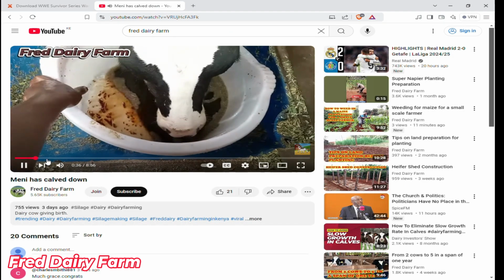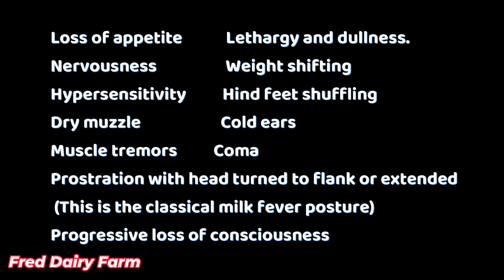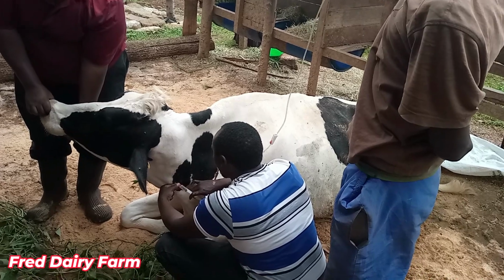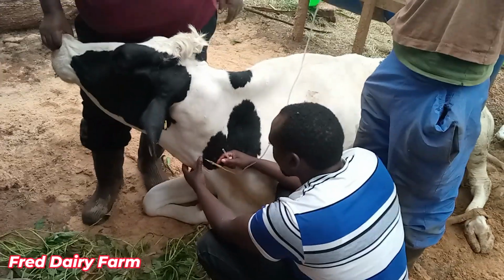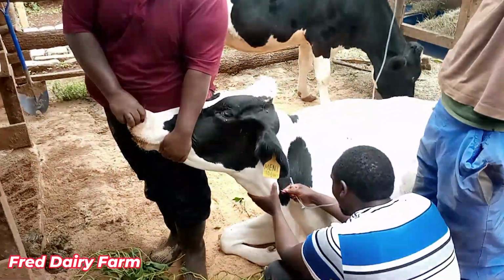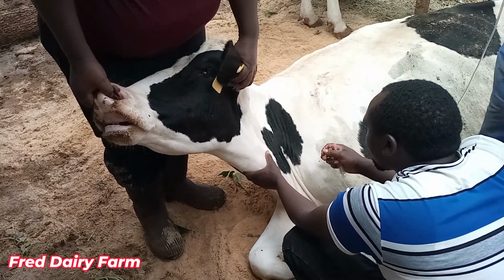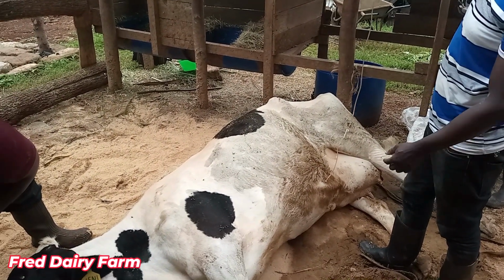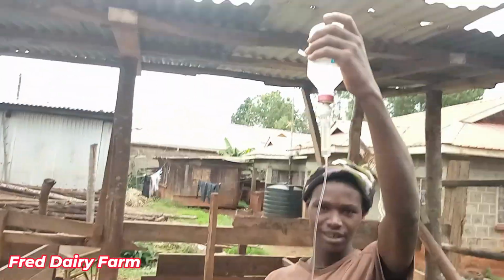Effects of Milk Fever to Dairy Cows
Milk fever in cows, also known as hypocalcaemia, is a disorder seen mainly in dairy cows just after calving (or more rarely, just before calving) and is a condition caused by a temporary deficiency of calcium in the bloodstream.